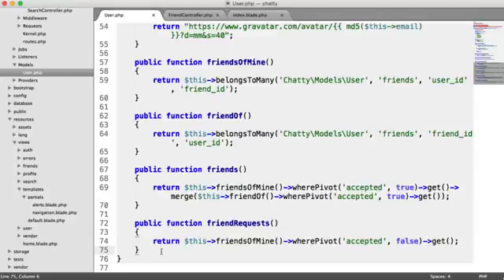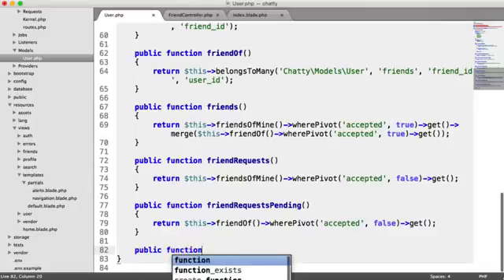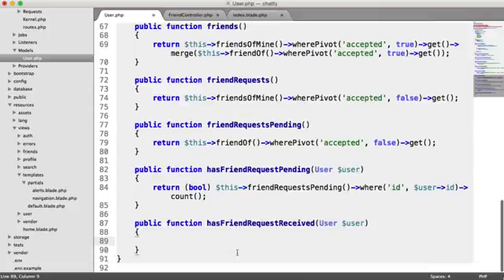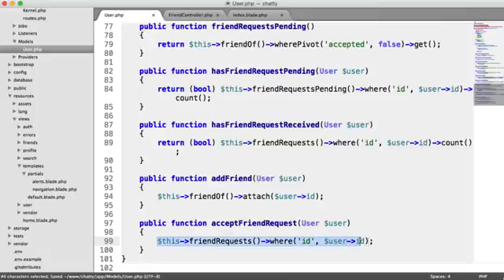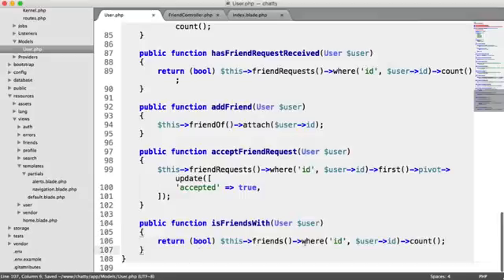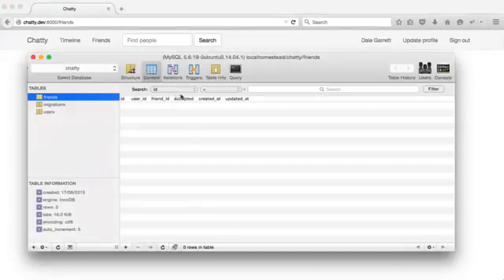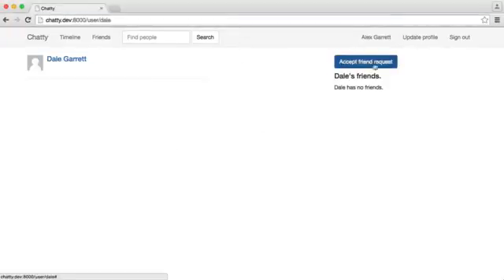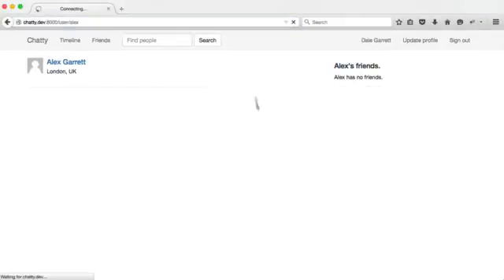Social Network with PHP Friend model methods 20 37